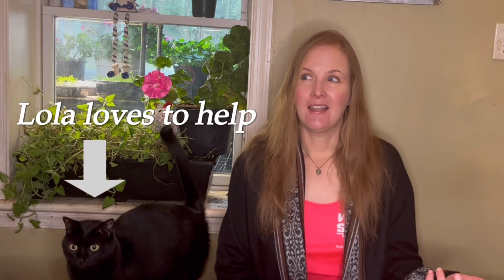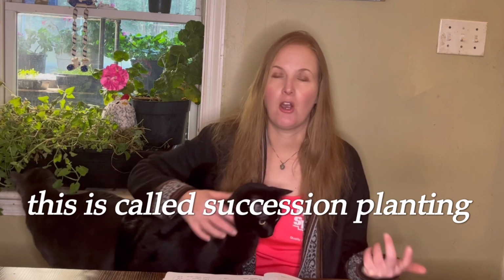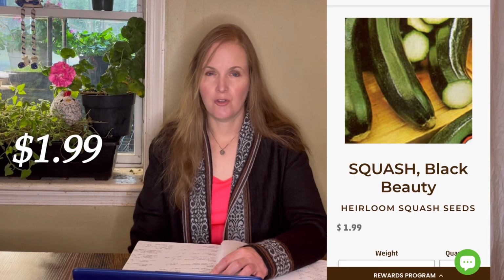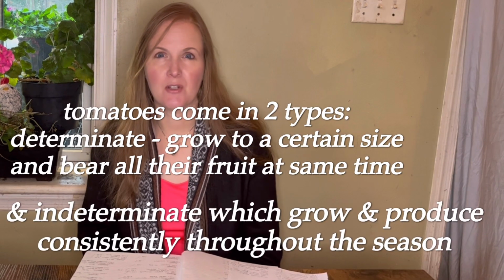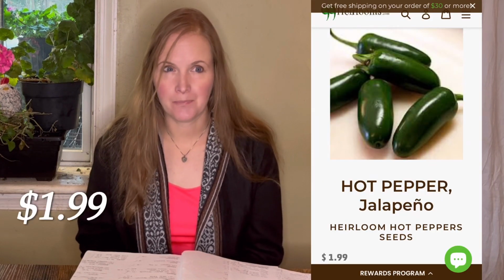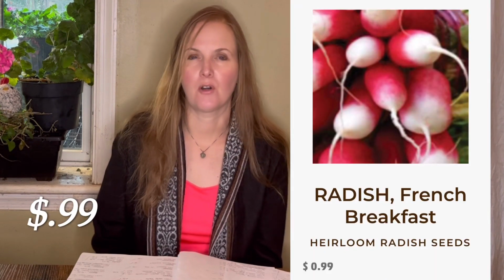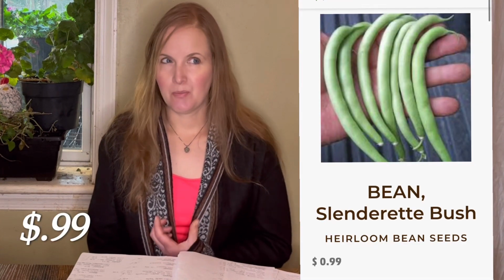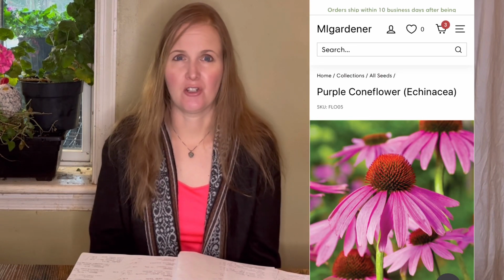Budget Friendly gardening: selecting the right seeds for your $100 garden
My picks for the 2024 $100 garden challenge. It’s a challenge to keep the start-up costs for a brand new garden under $100. These are the cheapest seeds I’ve been able to find.